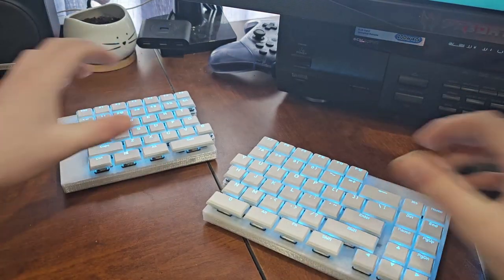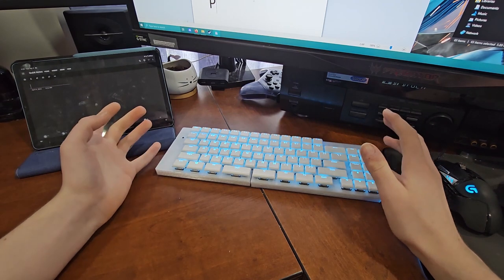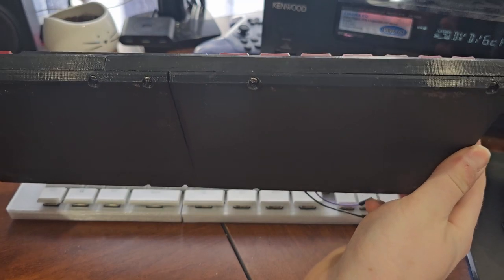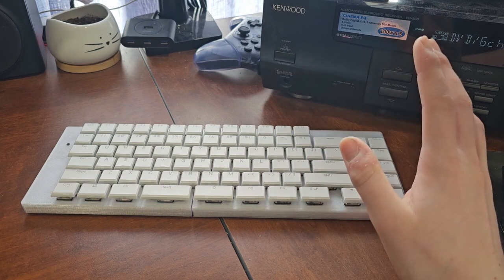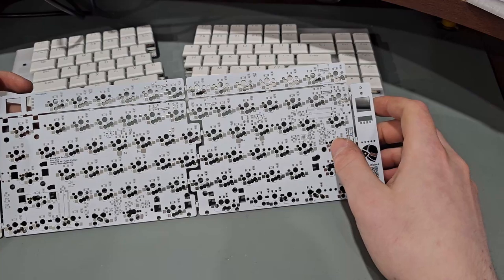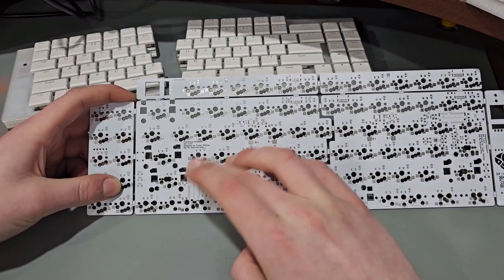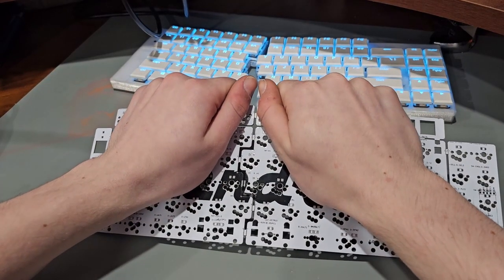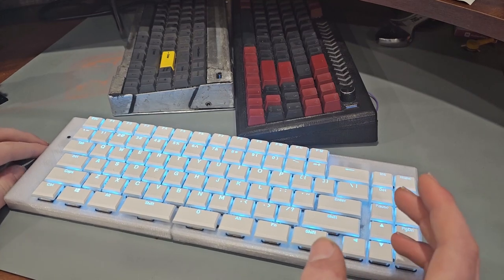My Thinnest Mechanical Keyboard ► Phendrana Demo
$5 off PCBWay (Referral, you will get $5 off your first order, while helping support my new projects)

Watch me ramble on for 18 minutes, as I still learn to make good YouTube videos

Want the Lego shown in the end?

Timestamps:
0:00 - Introduction and Demo
1:47 - Inspiration for Phendrana
6:33 - PCB Design
11:35 - Evolution of Progress
14:06 - Thickness Comparison
15:11 - Splitting the PCB
15:40 - Improvements and Conclusion